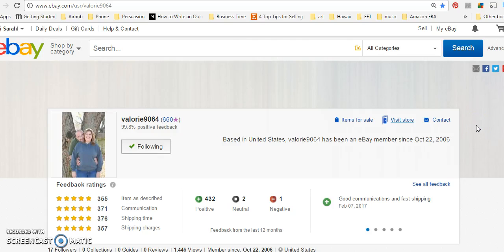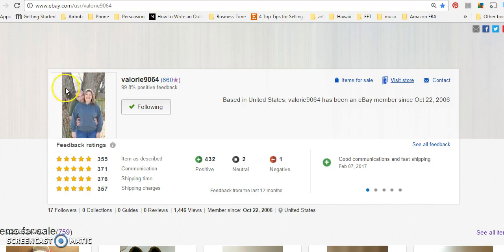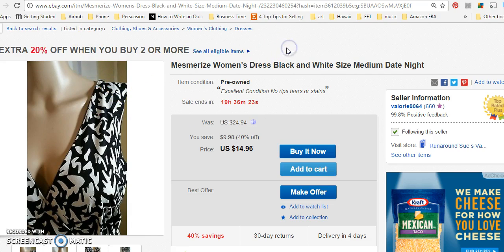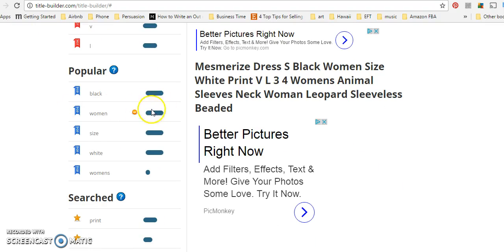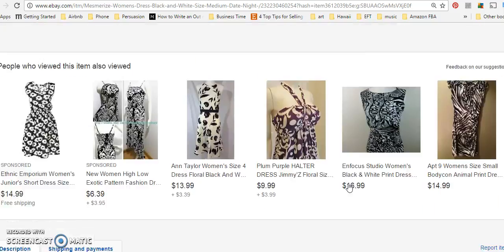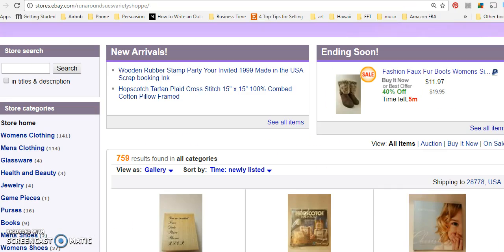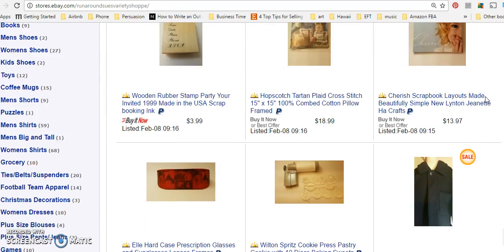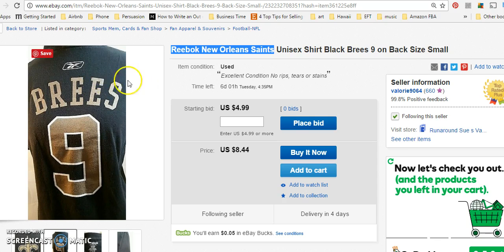The Ebay Profit Episode 4: Do You Have Too Many Ebay Categories in Your Store?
❤Ebay Mobile Friendly Tester

❤Tools I use:

❤Shipping Labels

❤Photo kit I use

❤Polymailers I use

❤Shipping Scale

❤My Ebay Store

❤Follow my adventures on Instagram: @sarahmaccarellijordan

❤My Ebay Listing Description Template:
Type:
Style:
Brand:
Size:
Material:
Color:
Condition: Gently pre-owned. No flaws. From a smoke free home.
Made in:
Approx Measurements When Flat (Double when applicable):
Total length:
Waist:
Hips:
Inseam:

Same day shipping if payment received by 12pm.

Satisfaction guaranteed. 30 day returns.

❤Hit thumbs up and leave a comment for your chance to be featured on The Ebay Profit Show next week.

❤ In addition to selling on on Ebay and Amazon, I am a hoop dancer (teachkidstohoop.com) and I pet sit with Rover